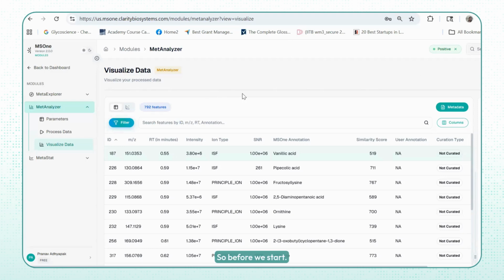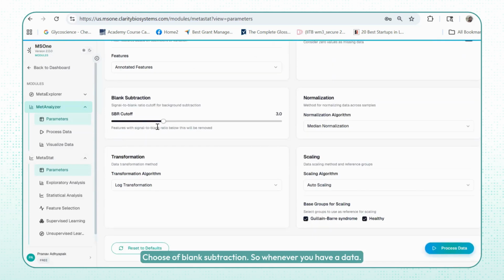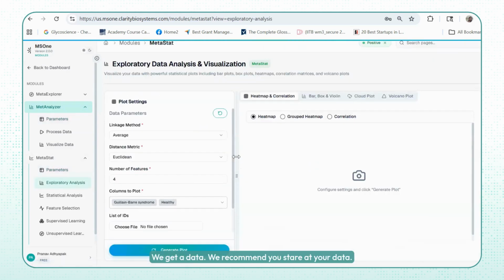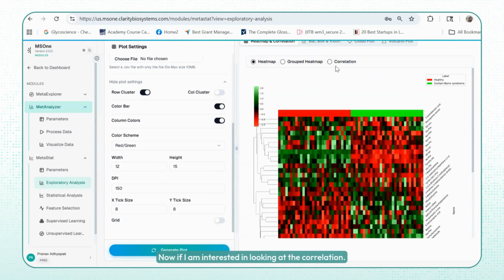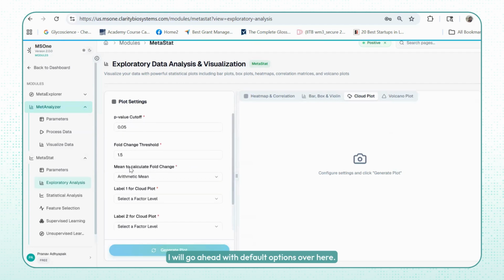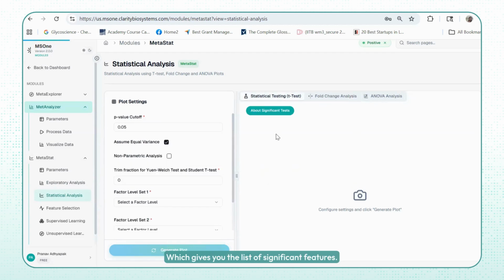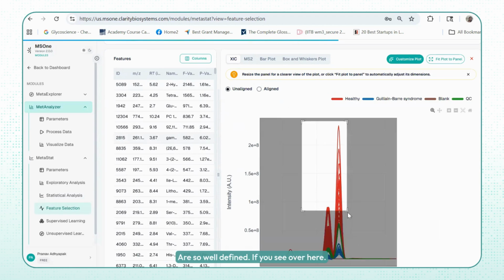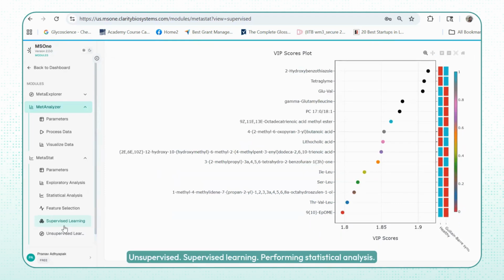4 Emzing Stat (formerly MetaStat): Statistics and ML analysis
Emzing Stat (formerly MetaStat) module performs data preparation and statistical analysis on feature tables generated by Emzing Decode or from externally supplied datasets. Data preparation features include missing-value imputation, blank subtraction, feature filtering, normalization (QC-based and global intensity methods), and transformation and scaling. Statistical analysis includes univariate methods (t-test, ANOVA, fold-change analysis) for hypothesis testing and multivariate approaches (PCA, PLS-DA, hierarchical clustering) for pattern discovery and dimensionality reduction, with integrated visualization. A number of feature selection methods are also implemented to identify discriminative variables based on statistical significance, effect size, or model-based importance metrics.